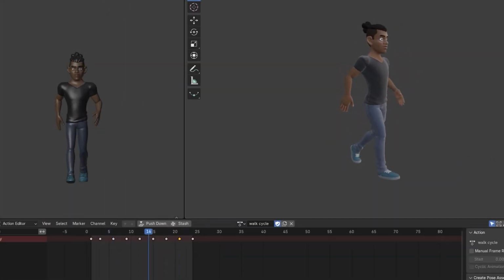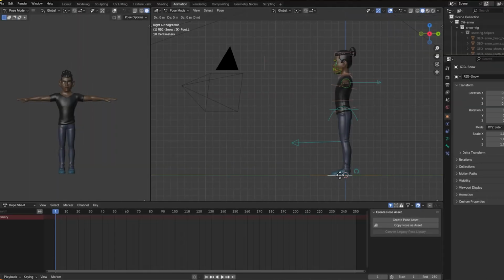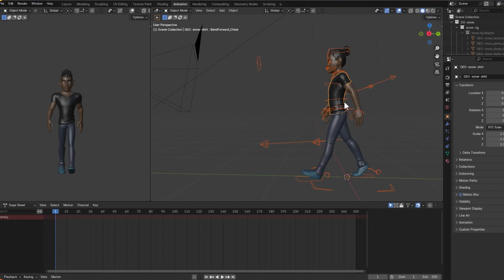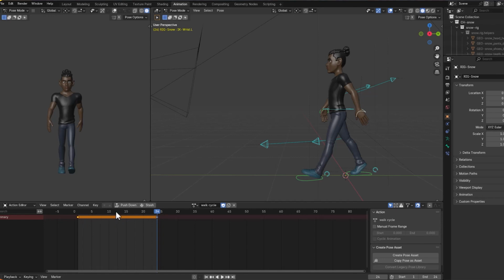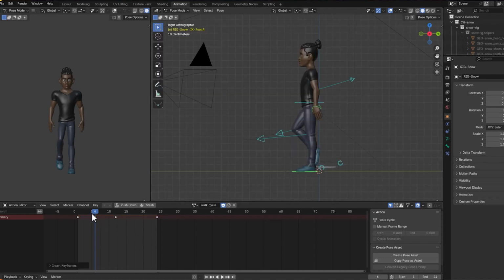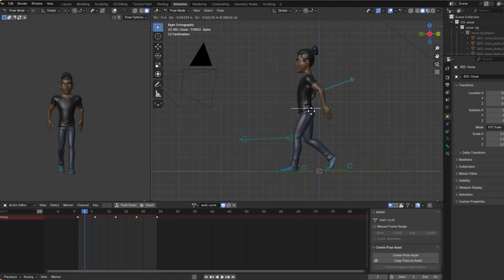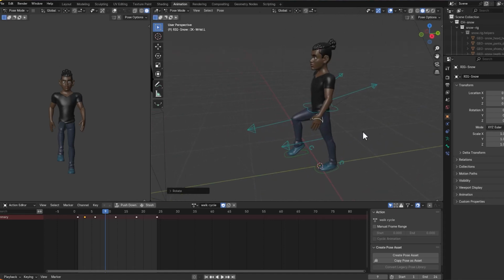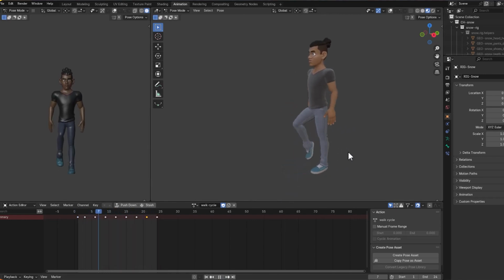Mastering Walk Cycle in Blender - Beginner to Pro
🔹 "Blender animation tutorial for beginners"
🔹 "How to animate a walk cycle in Blender"
🔹 "Blender character animation tutorial"
🔹 "3D walk cycle animation in Blender"
🔹 "Best Blender animation tips for beginners"